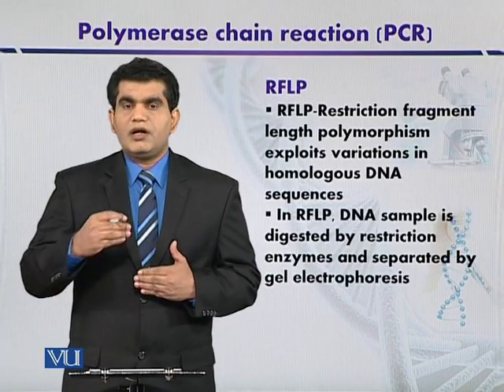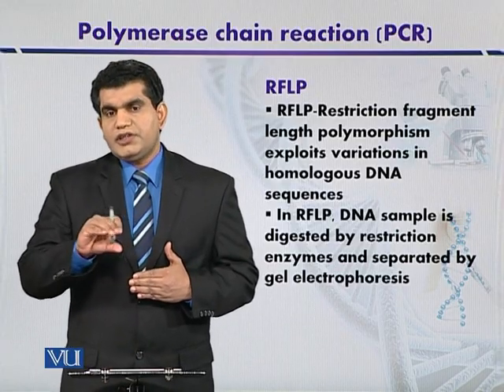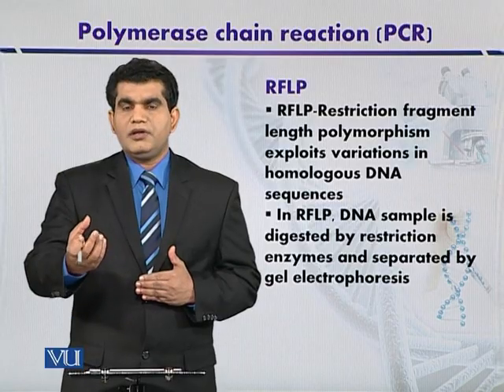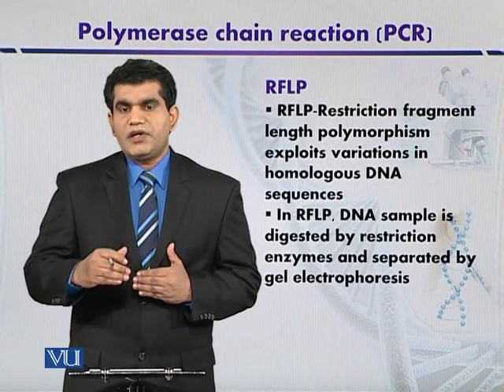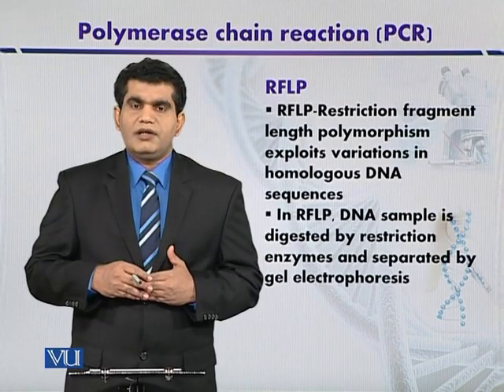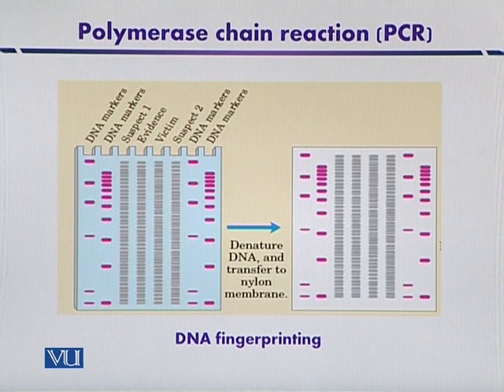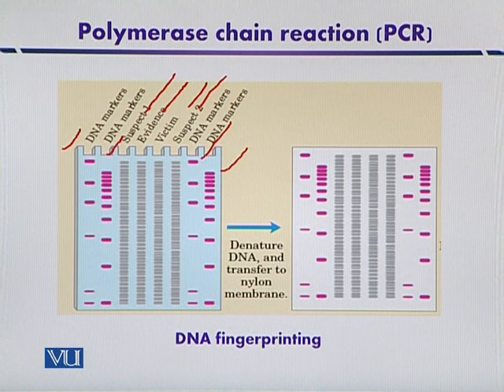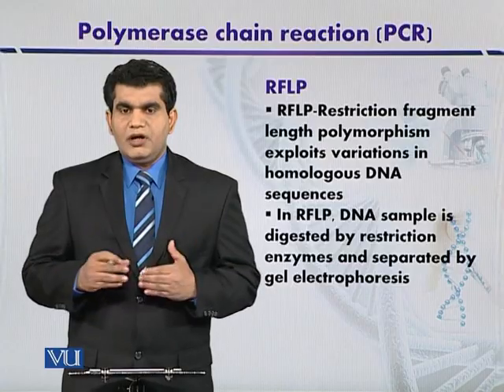RFLP | Introduction to Biotechnology | BIO5101_Topic094